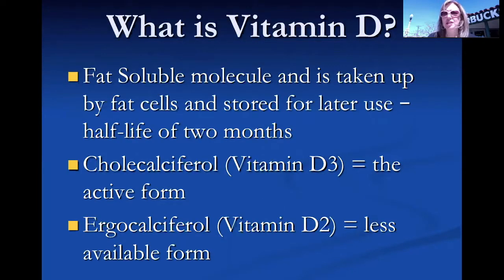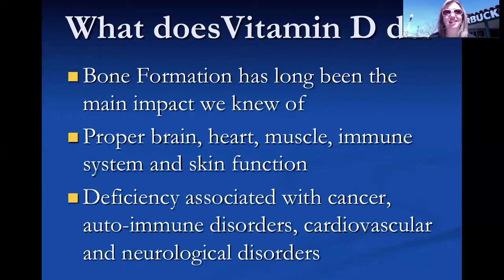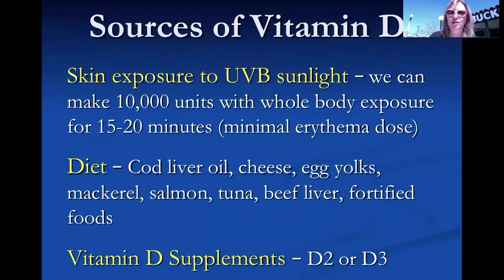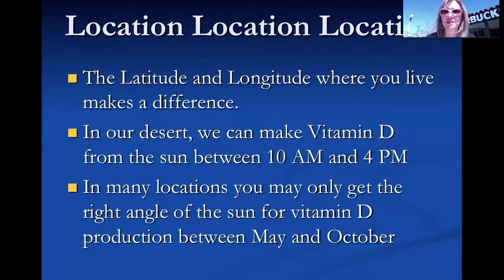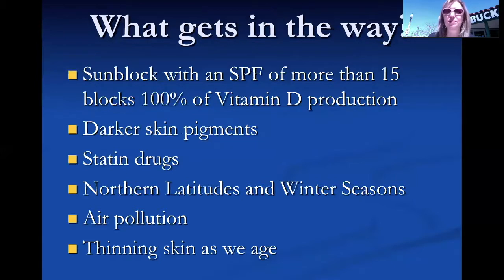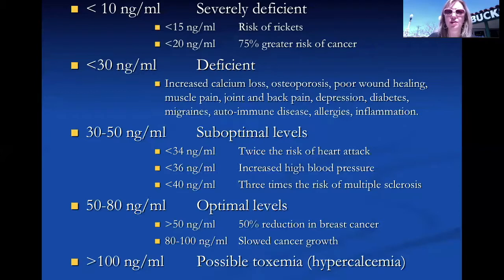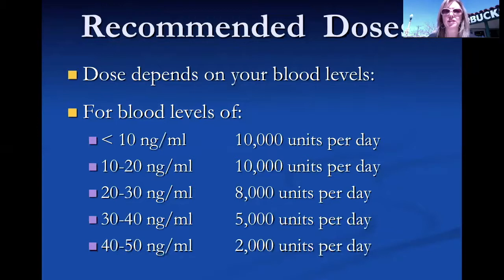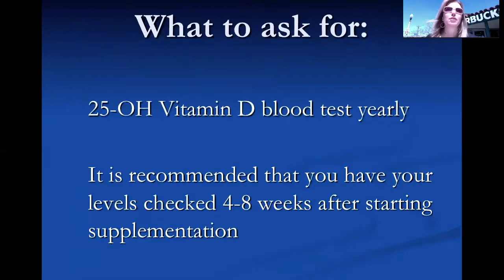The Vitamin that's a really a Hormone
Dr Jeralyn Brossfield of XO Health in Rancho Mirage, CA explores confusion around vitamin D, why it is crucial to health, misconceptions about this vitamin-hormone, and offers examples of how you might optimize your levels.